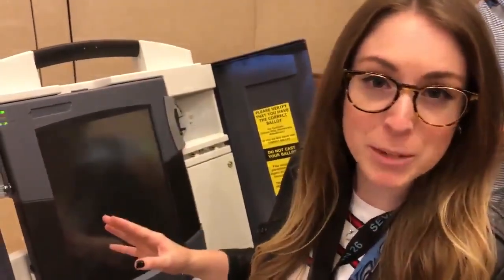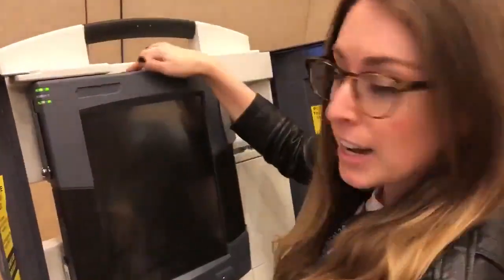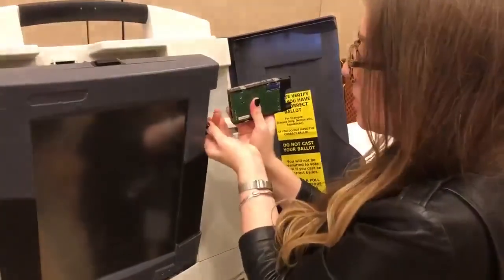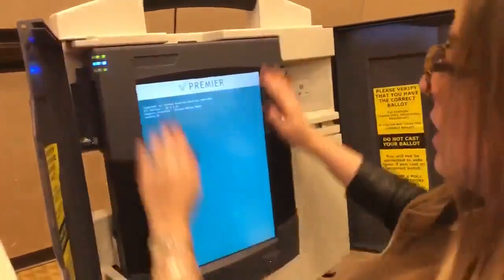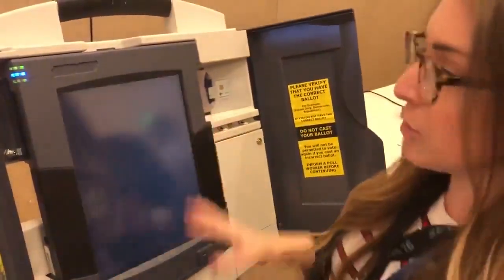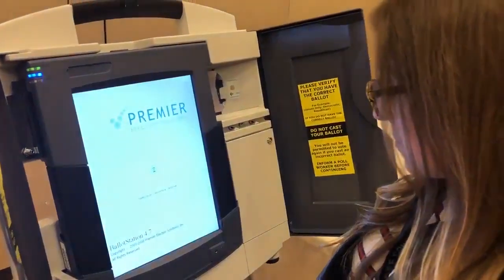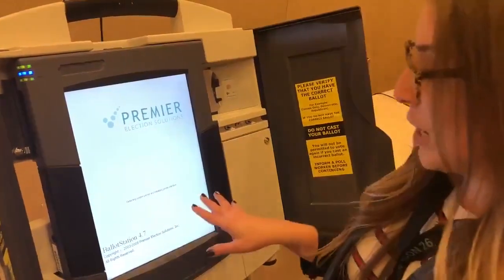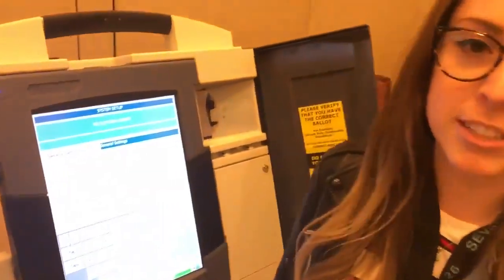Rachel Tobac at the Defcon conference showed how easy it is to gain admin access to a voting machine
Rachel Tobac at the Defcon conference (2018) showed how easy it is to physically gain admin access on a voting machine that is used in 18 states.

Requires no tools and takes under 2 minutes.